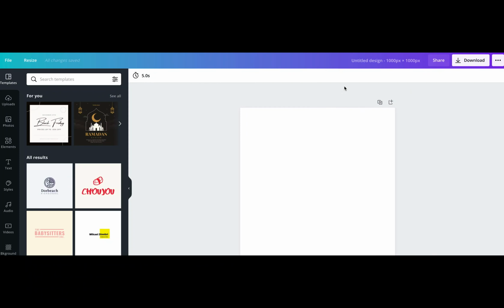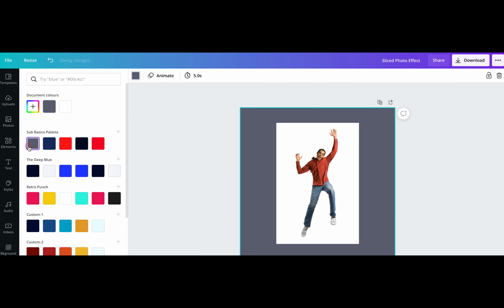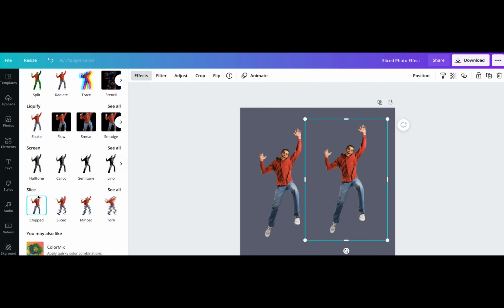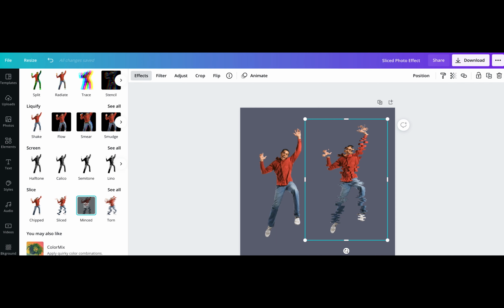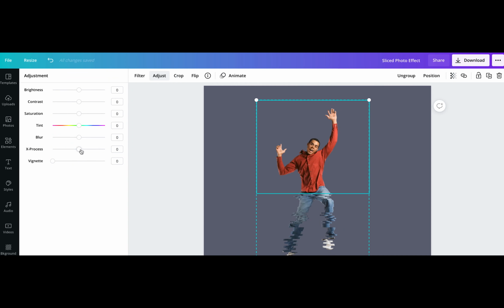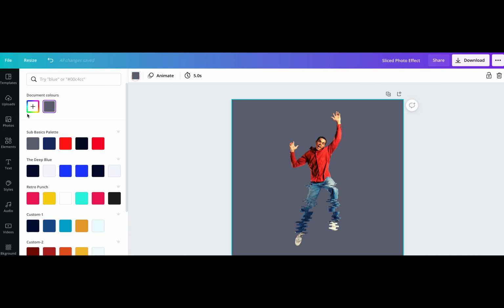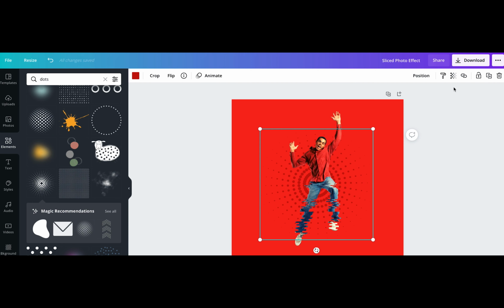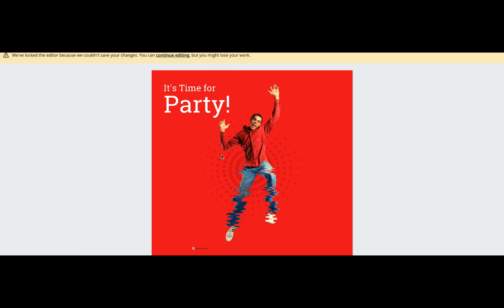Sliced Photo Effect in Canva | Live Design Tutorials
In this video, I will showcase how to create a Sliced Photo effect using Canva. This effect can be used for Social Media Post to give a creative look to your Post.

Do post your feedback/critiques, which will help me design better.

Love Design | Learn Design.

Behance.net/Karthikrajr
Instagram.com/Beingkarthik_Design